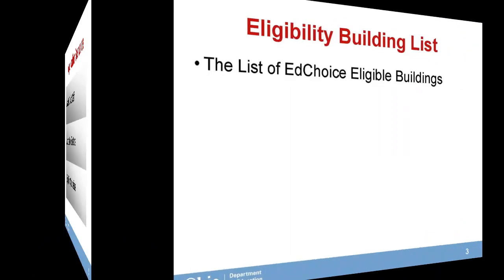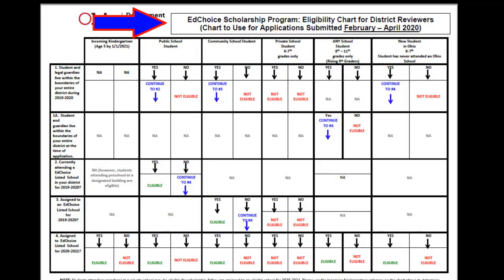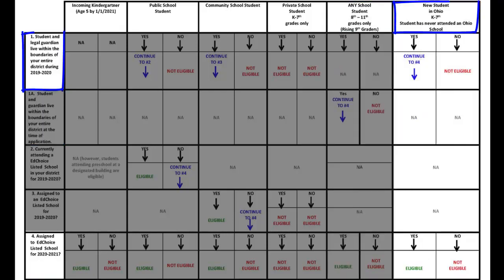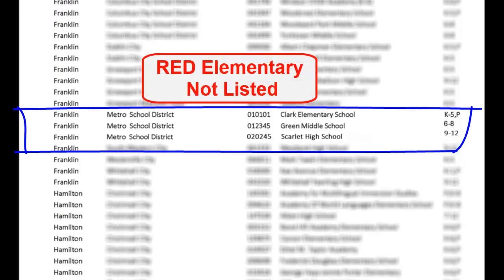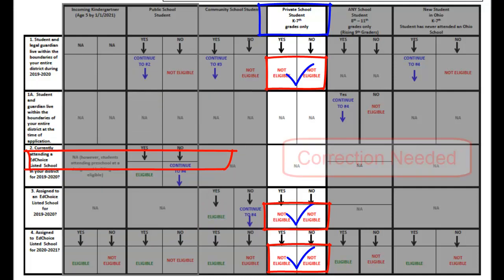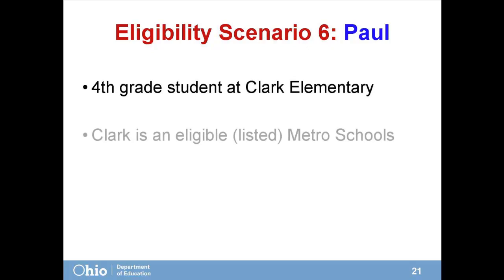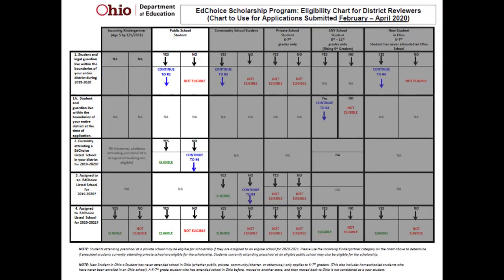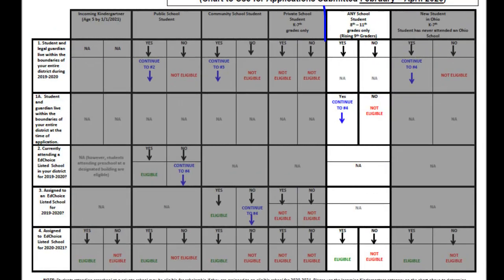ODE: EdChoice Eligibility Scenarios for District Reviewers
EdChoice Eligibility Scenarios for District Reviewers
Ohio Department of Education
December 2019